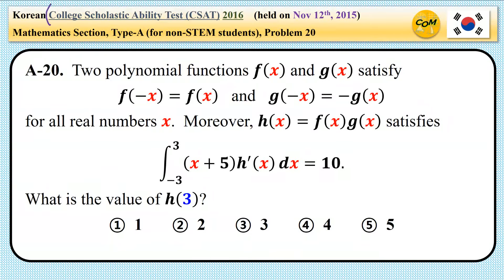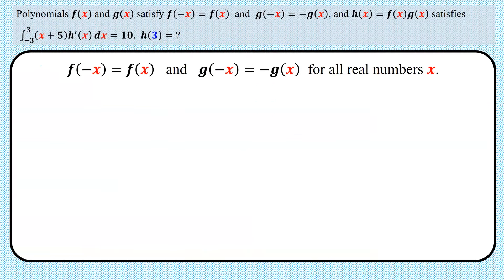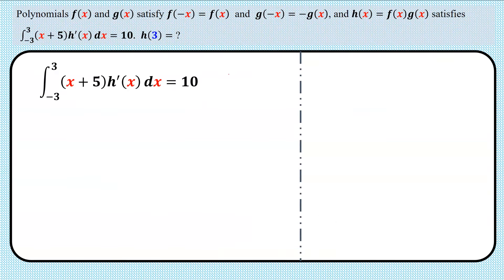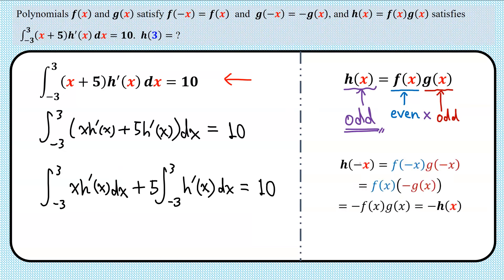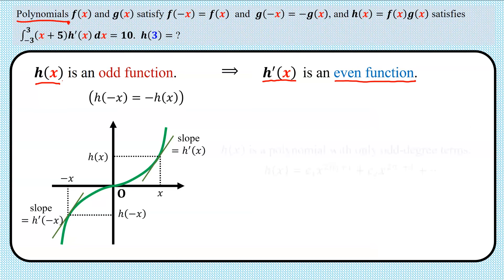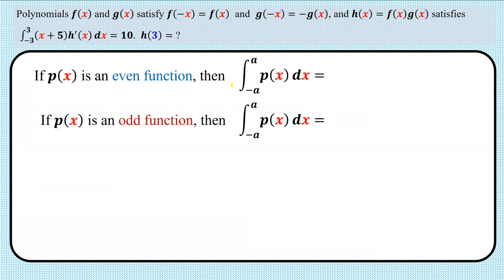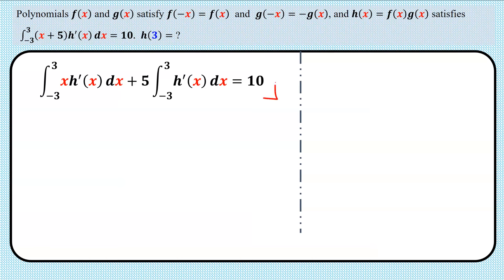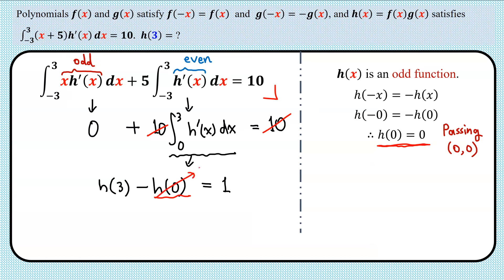A Simple Yet Well-Made Problem [Korean CSAT 2016]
This particular CSAT problem is not even that difficult, but I still think it's a good problem because it checks whether you have a solid understanding on basics of functions and definite integrals.

College Scholastic Ability Test (CSAT) is a nationwide test taken by South Korean high school seniors in order to apply for the college.  Check other problems at the following list: